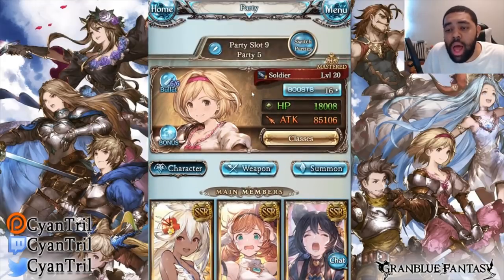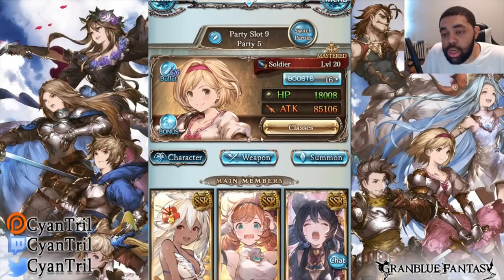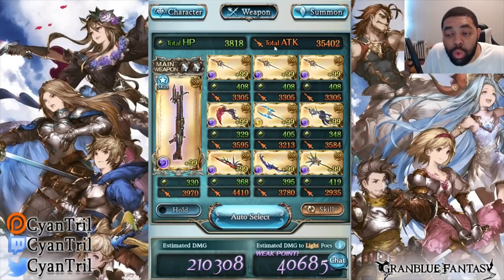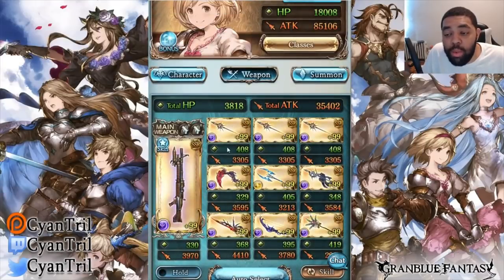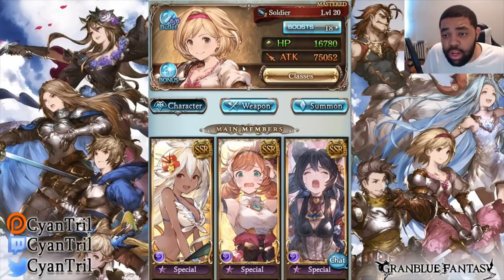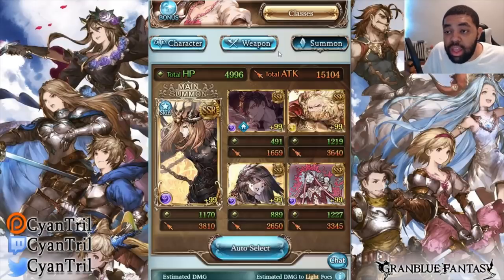Primal Hades Damage Comparison: Gisla Grid Vs Highlander Grid (Akasha Edition)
Highlander = Scales of Dominion